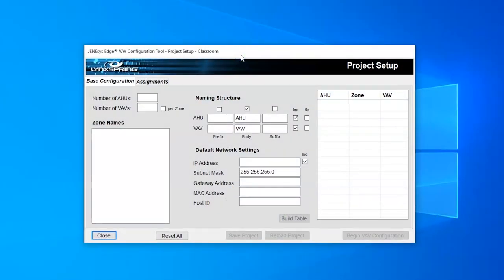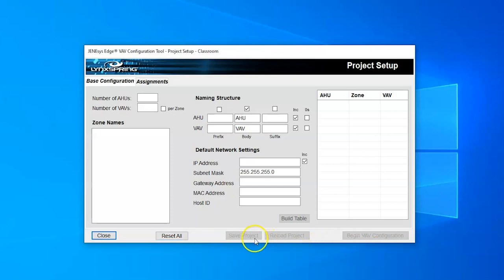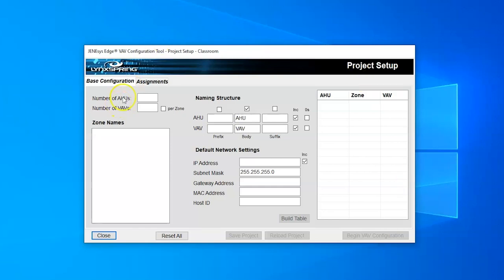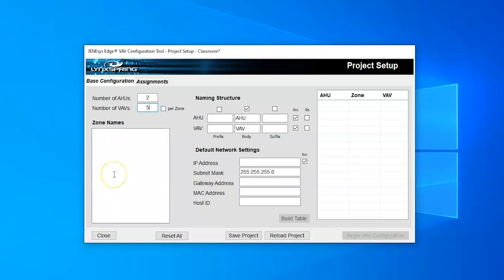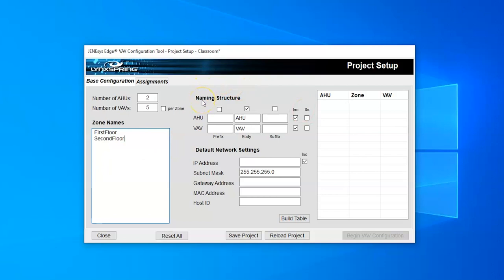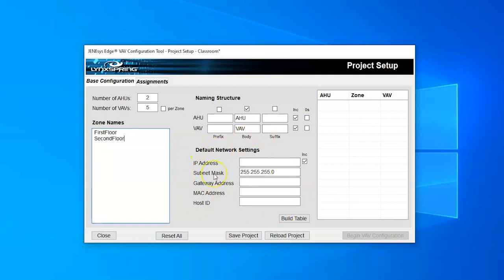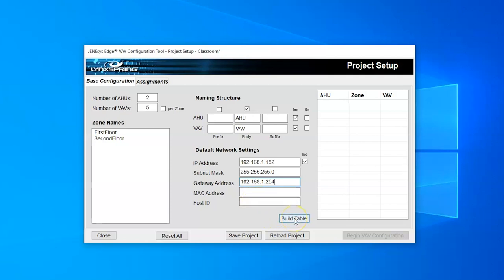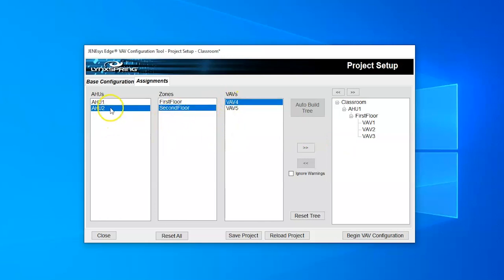JENEsys Edge VAV Part 2 Base Configuration Assignments